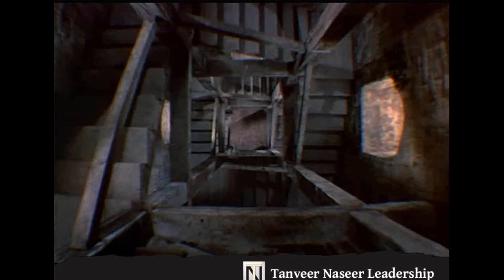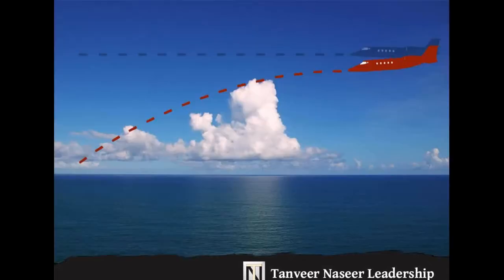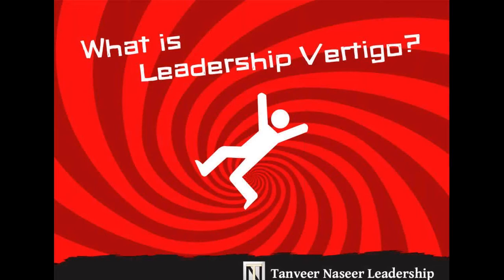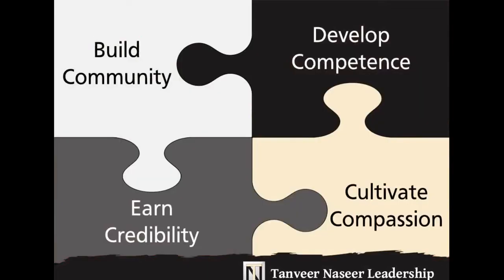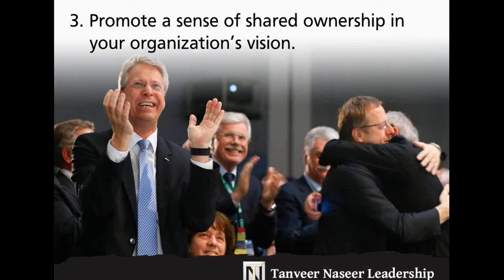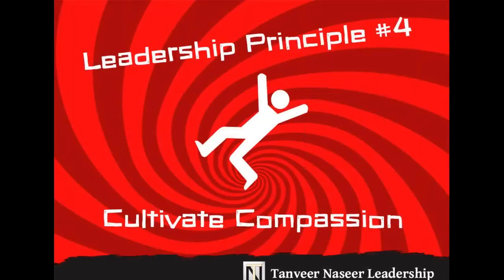How to Achieve Success By Overcoming Leadership Disequilibrium | Tanveer Naseer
Most leaders inflict serious damage to their interests and future intentions by falsely assuming that everything in their organization is running smoothly. It mostly happens due to the gap which exists between the leaders' and others’ perception about their leadership. It is imperative for these leaders to become more social and give value to other opinions about their leadership style and qualities. Secondly, they have to be more compassionate towards others especially their employees in order to build trust in them and encourage them to work collectively for the betterment of their organizations.